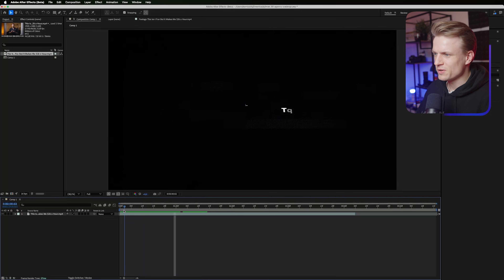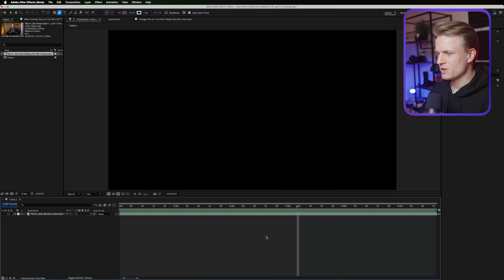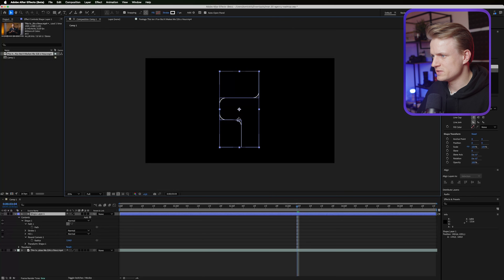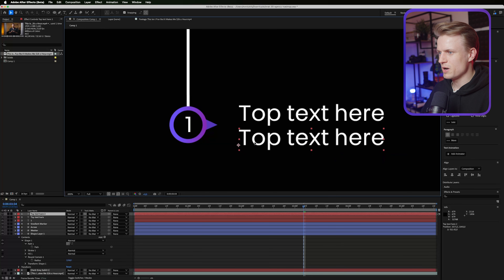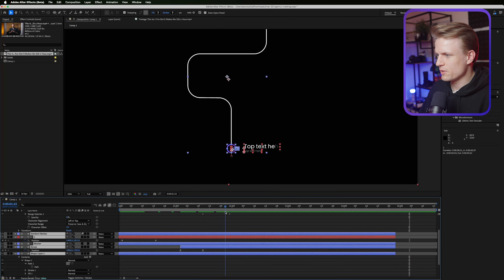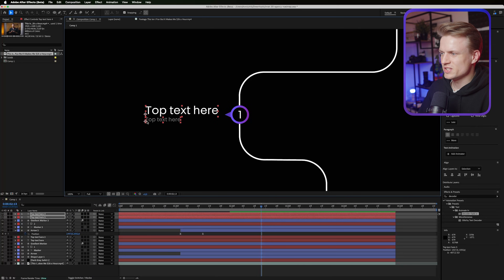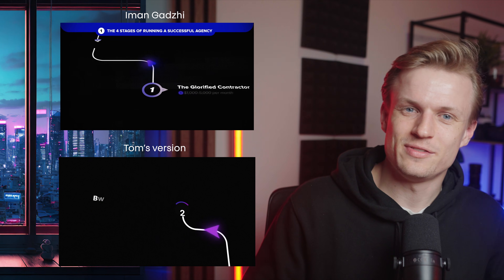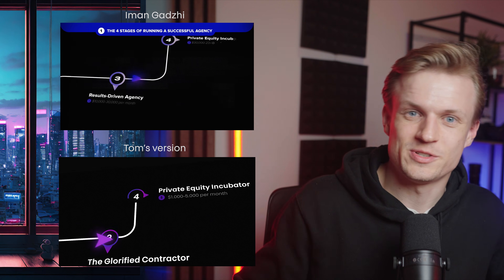Edit Like Iman Gadzhi: Crazy 3D Agency Roadmap (TomsProject)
In this tutorial I will explain how to do the new Iman Gadzhi style with this 3D Agency Roadmap effect. If you want to know how to edit like iman gadzhi and do this game like 3D camera movement then watch the video!